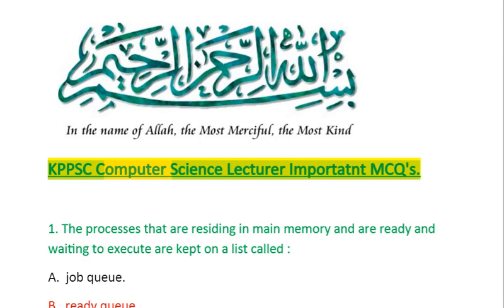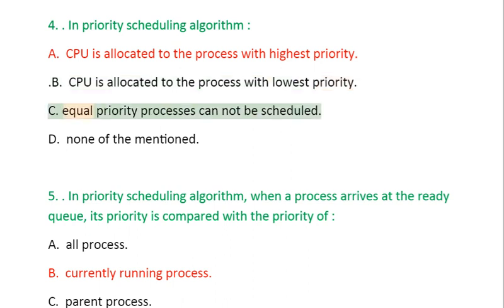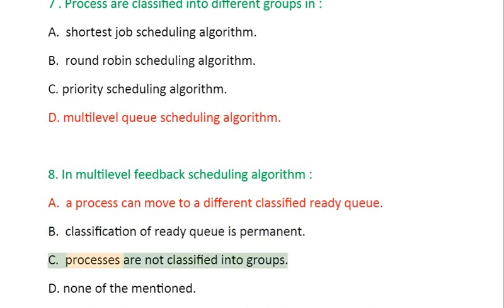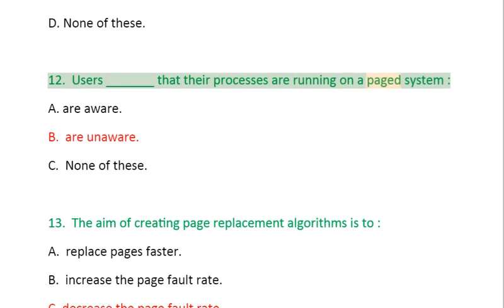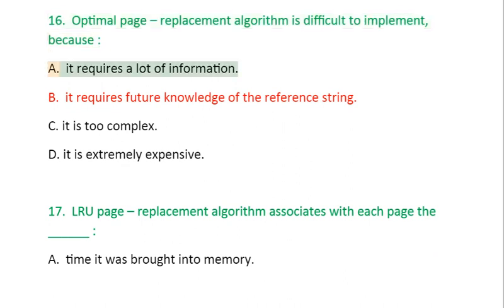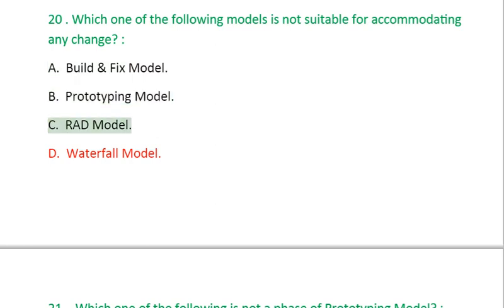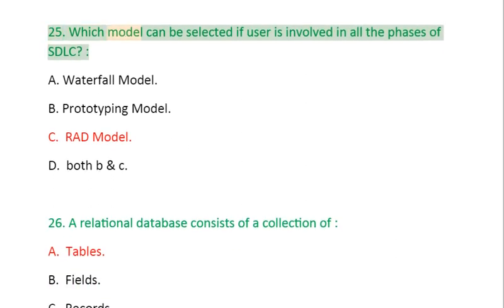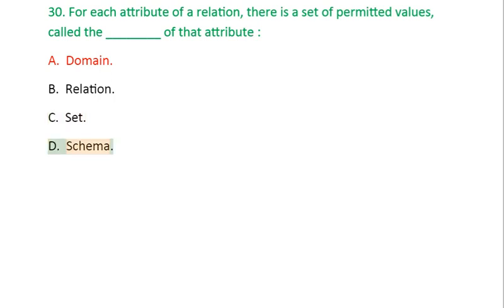KPPSC Computer Science Lecturer Past Papers | Test Preparation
KPPSC computer science lecturer past papers and Test Preparation Material for new KPPSC lecturer Jobs 2021 is available .

Thanks:
Regards:-
Test Guru